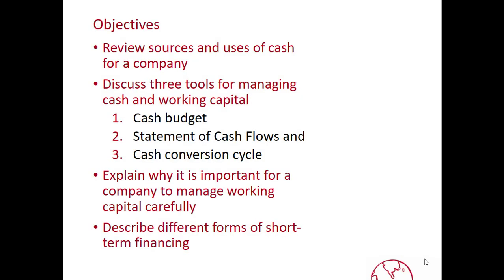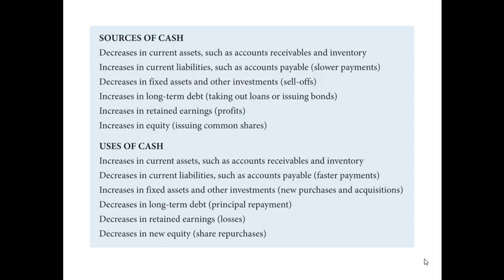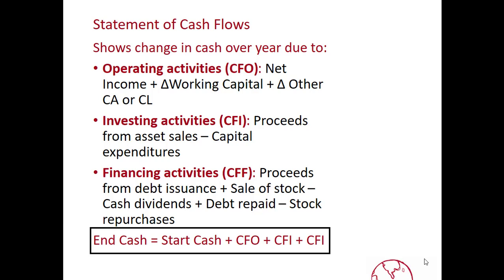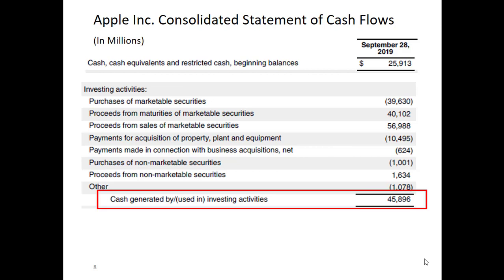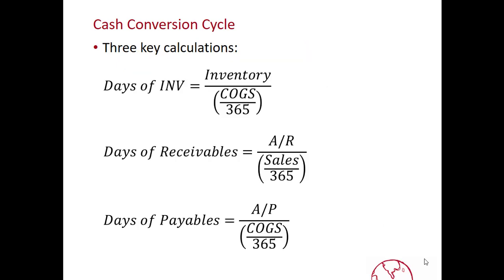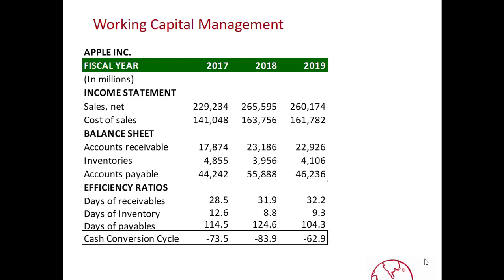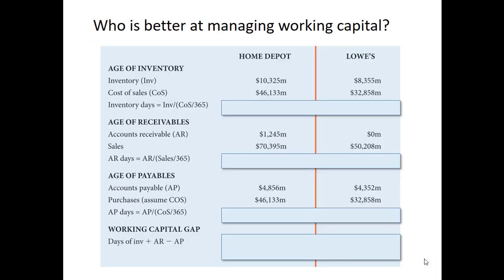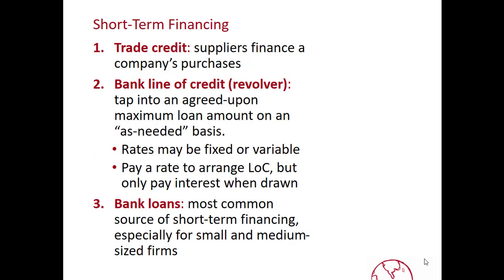Michael R King COM445 6 Working Capital Management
Explains how a company can manage its cash through working capital management. Reviews the cash conversion cycle and its components (days of inventory, receivables and payables) and illustrates calculation using Apple.